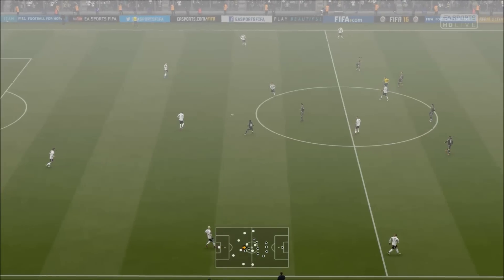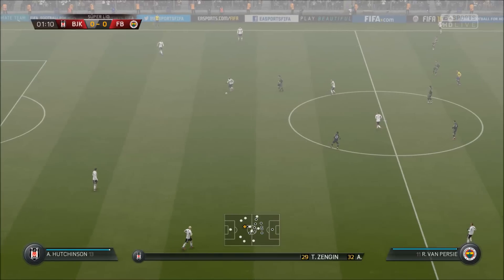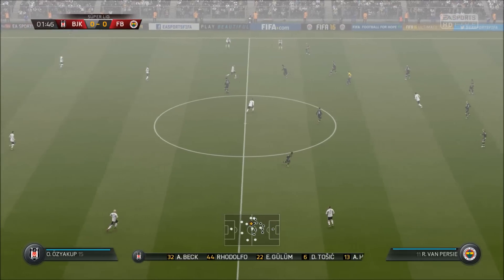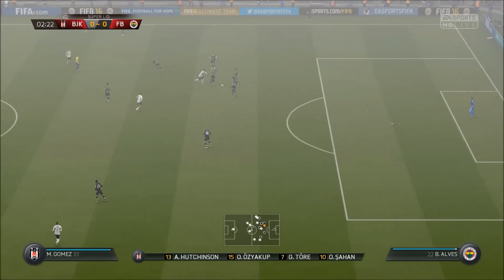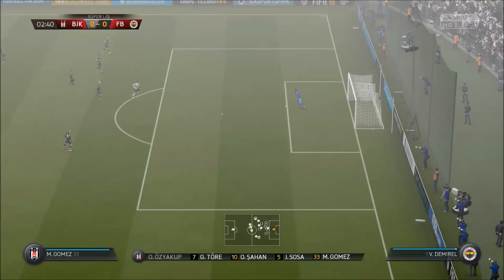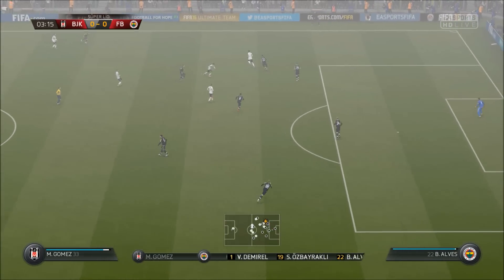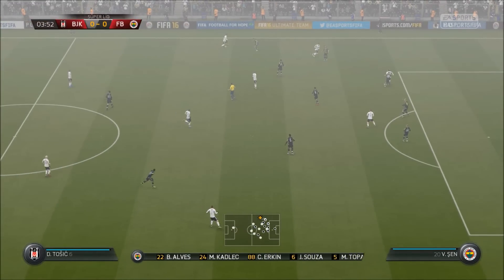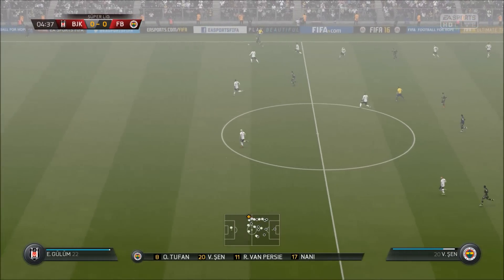6.Hafta / BEŞİKTAŞ-FENERBAHÇE DERBİSİ FİFA 16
6.Hafta / BEŞİKTAŞ-FENERBAHÇE DERBİSİ FİFA 16